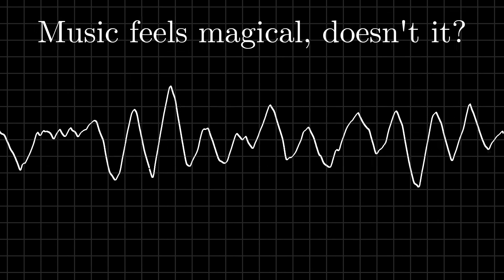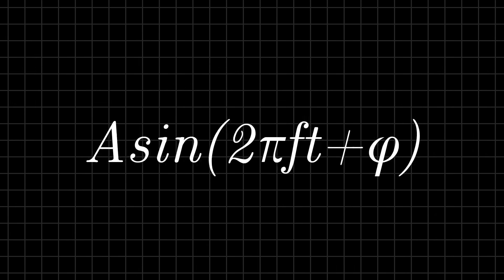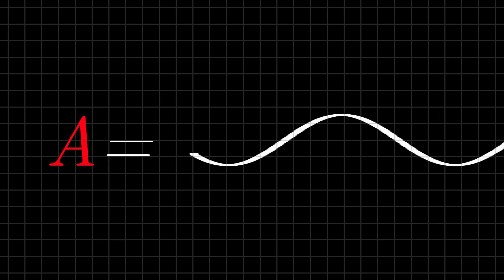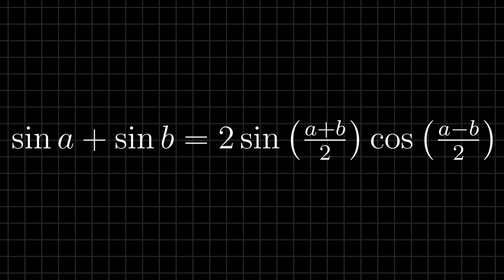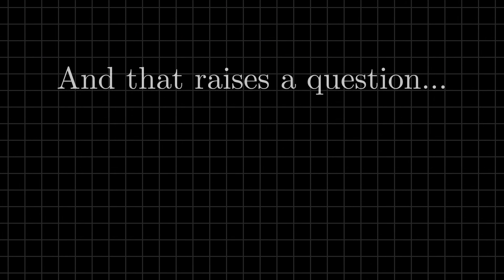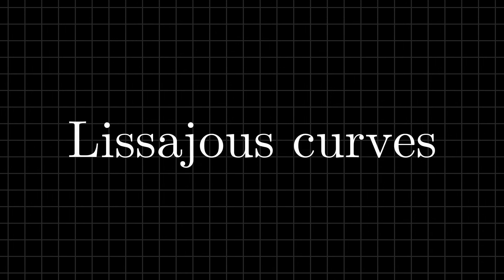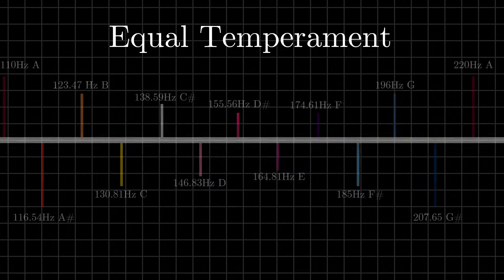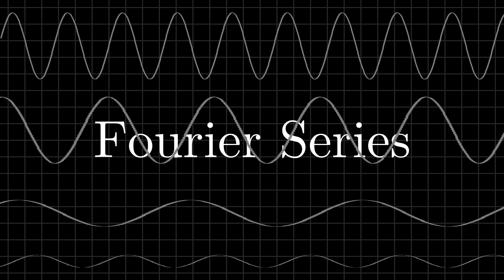Music Is Math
What does math sound like? Discover the world of music through the eyes of math, simple and accessible for everyone! Covering everything from the nature of sound, to harmony and ratios. This video takes you through the hidden connections between math and music, with a musical surprise at the end!

Music used Chris Zabriskie - "Is That You or Are You You?", no alterations.

with permission.